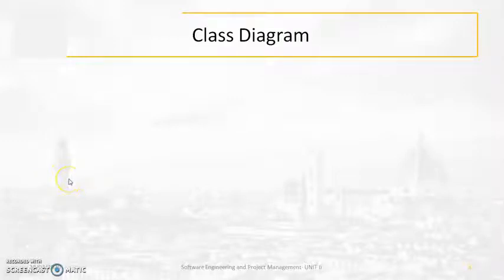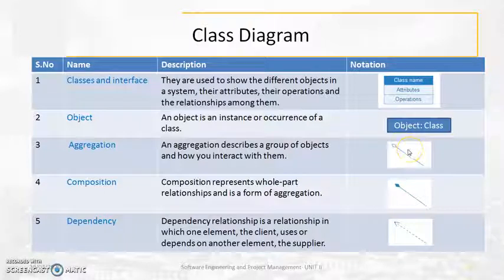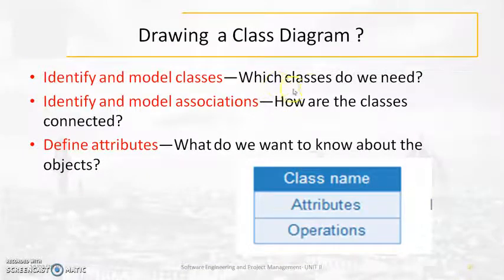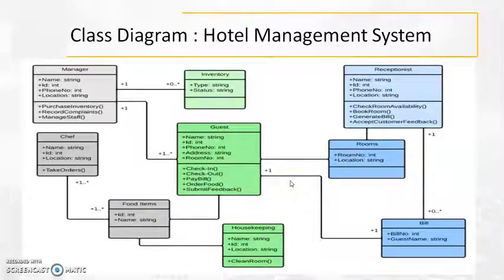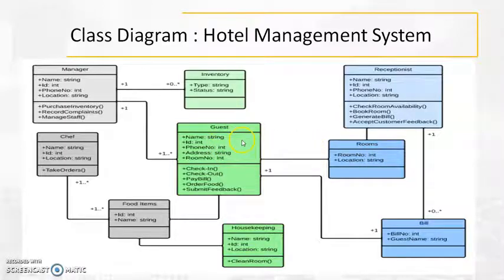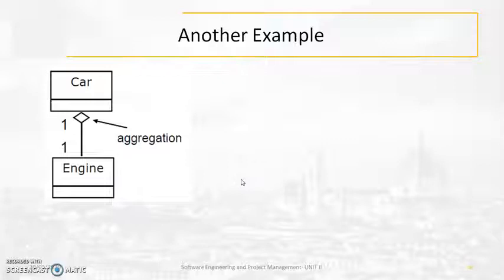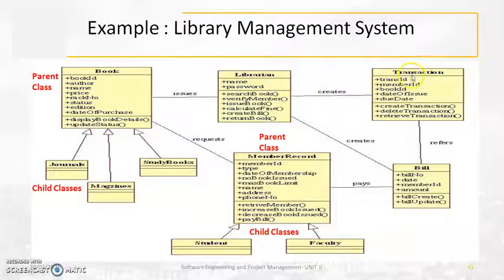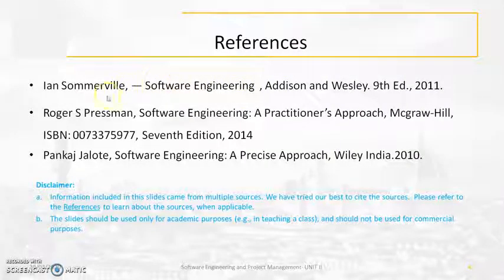Software Engineering and Project Management - Module 2- Lec 3